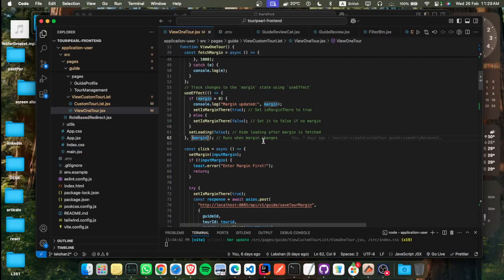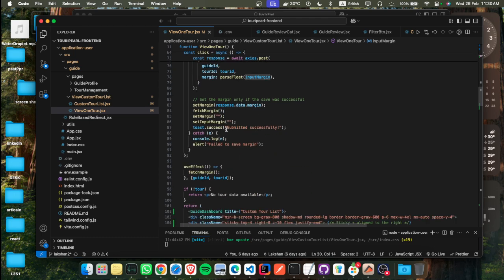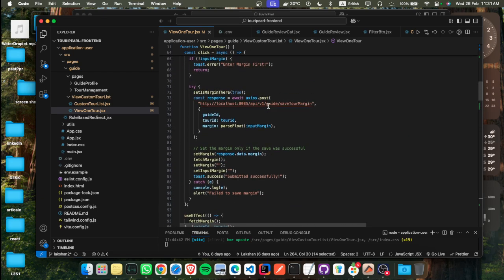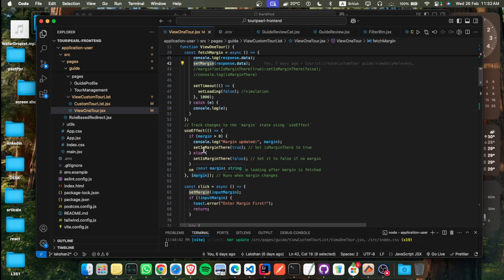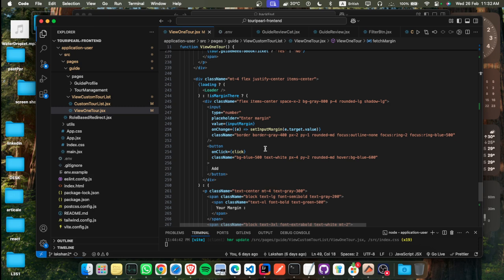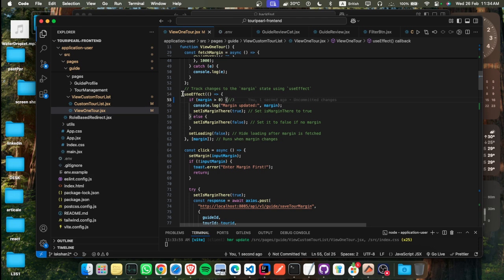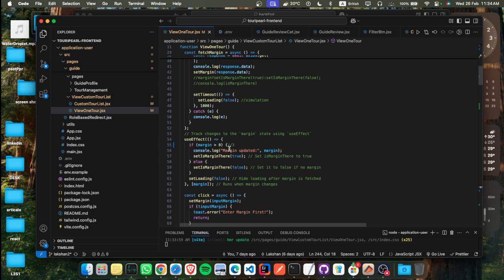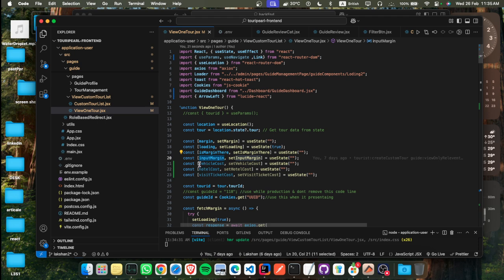viewOneTour margin & inputMargin